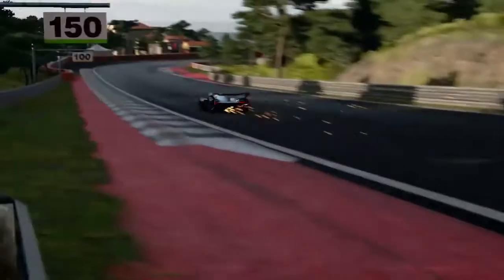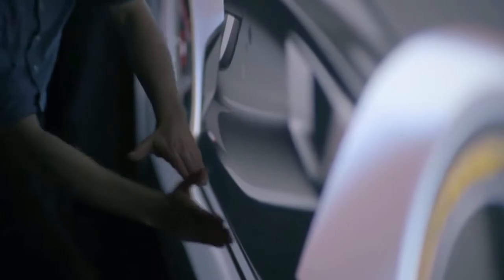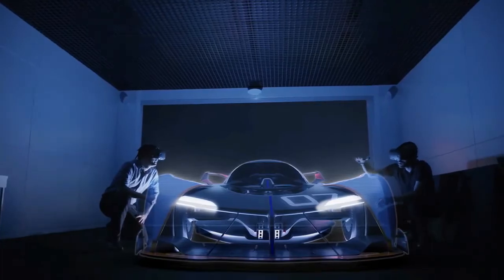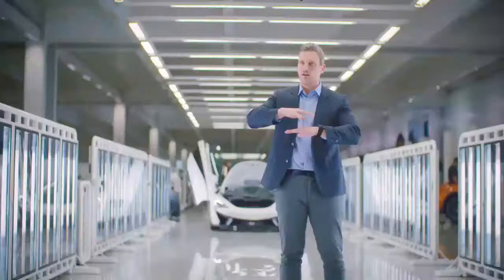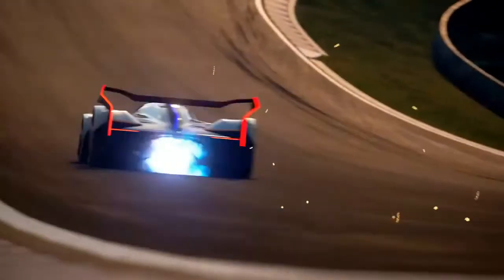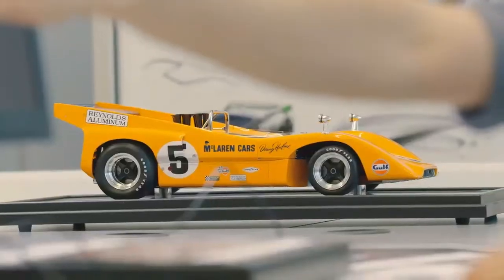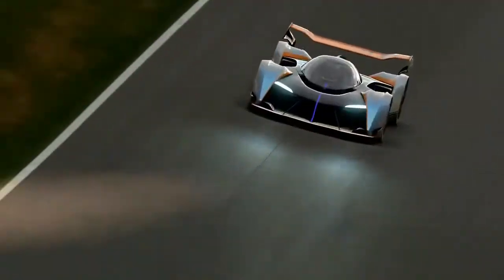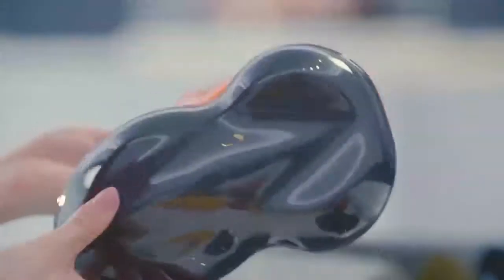McLaren Ultimate Vision GT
The McLaren Ultimate Vision Gran Turismo was designed in response to a call from game creator Kazunori Yamauchi, for vehicle manufacturers to design 'visionary GT cars' to compete in Gran Turismo Sport.

While not a prototype for any future McLaren model, the Ultimate Vision Gran Turismo showcases the kind of car that McLaren could produce by 2030.